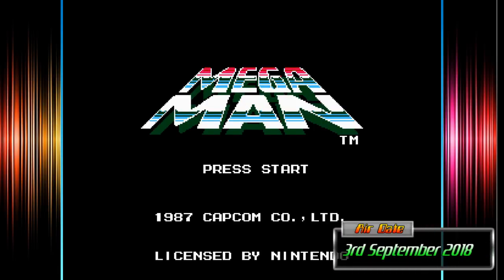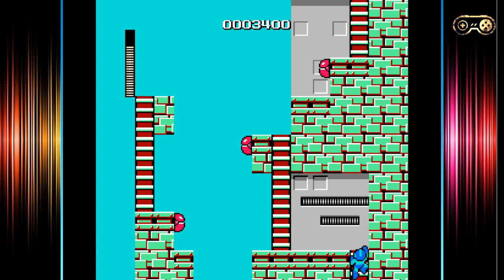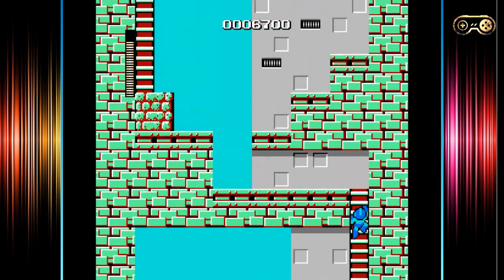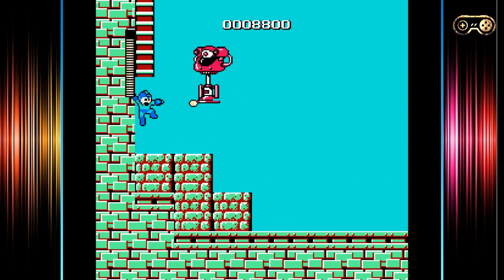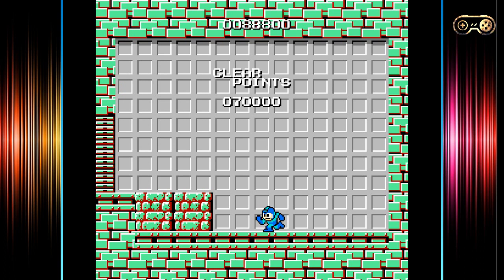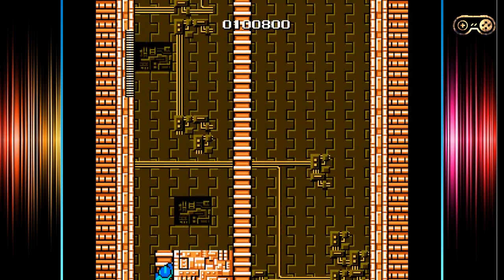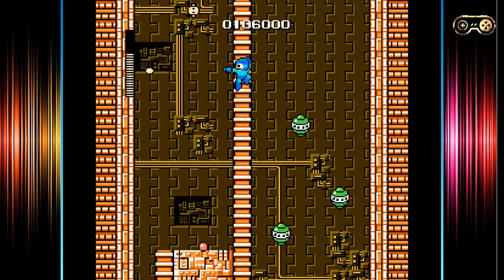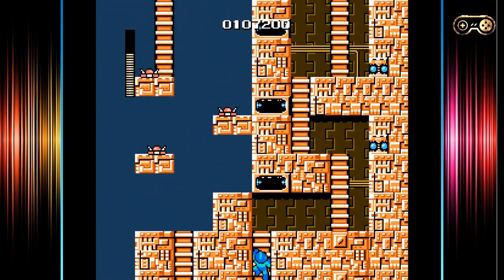Episode #266 - Mega Man - NES Review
A Staple classic that belongs in any NES collectors cabinet of wonders. A Platform game that has puzzle elements and shooting...lots of shooting! A great game in all respects, and has the right learning curve for a majority of age groups and game experience. Mega Man remains a great game and is as addictive now as it was back in the day!

Intro - Loonie - Apfel kaputt 2
Outro - Red Sector Theme by Cirdan